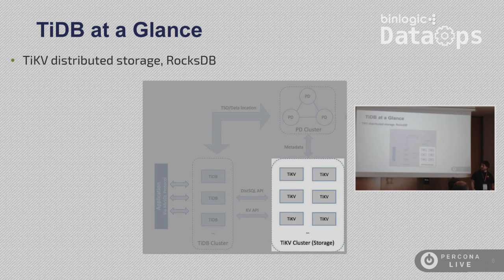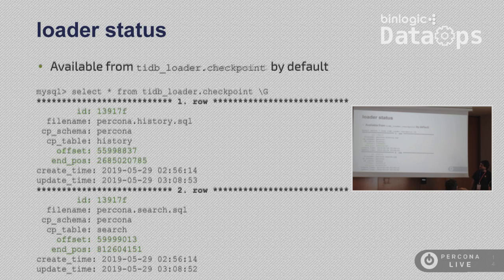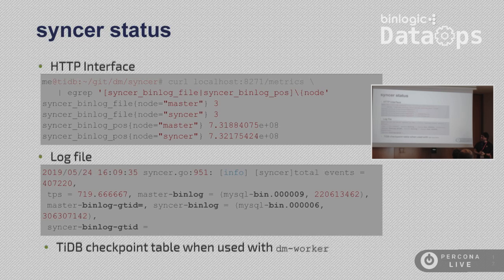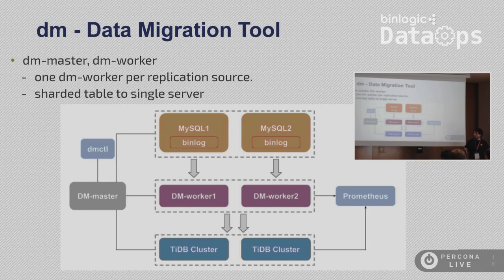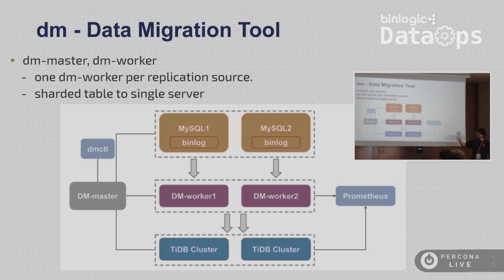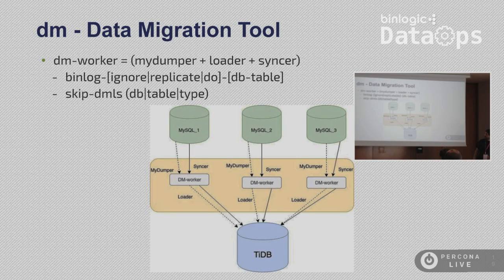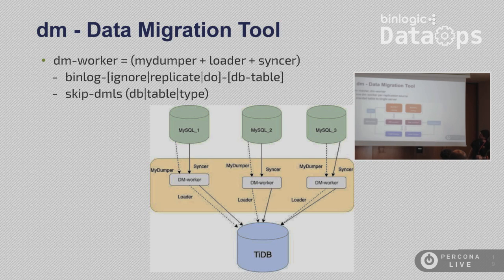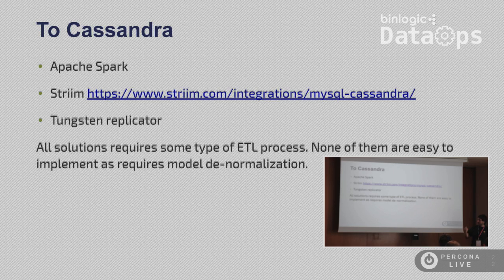DataOps Barcelona - Replicating MySQL data to TiDB for real-time Analytics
Presentation: Replicating MySQL data to TiDB for real-time Analytics
With the amount of stored data growing quickly the analytics work has turned into a very intensive workload that will hit our MySQL servers in very hard way. During last few years we have seen a bunch of new engines designed to digest big portions of data and help with analytical queries. Now there is a new contender in the arena that claims to be MySQL Compatible, High Impact and Open Source Analytics. During the course of this session will go through each of these topics and try to answer: Compatible – how hard it is to take data out of MySQL and how much lag it may suffer on real workload? High Impact – near real time query response, low cost of entry high ROI? Open Source – open source only? Moreover we will compare the solution against some other popular products already in the market like ColumnStore, Cassandra, Clickhouse and how TiDB behaves in comparison.
by – Francisco Bordenave
Day 2 | Room A-3 June 21, 2019